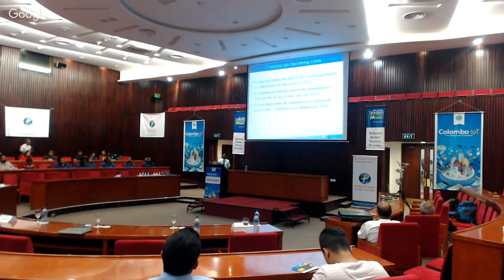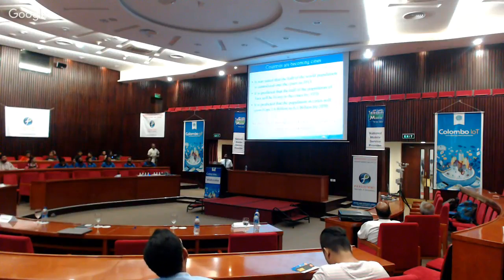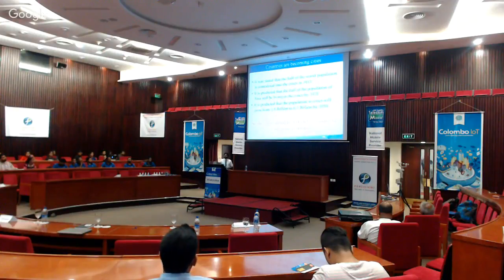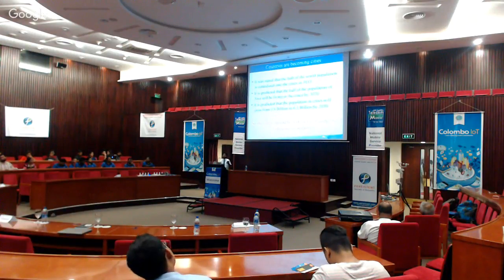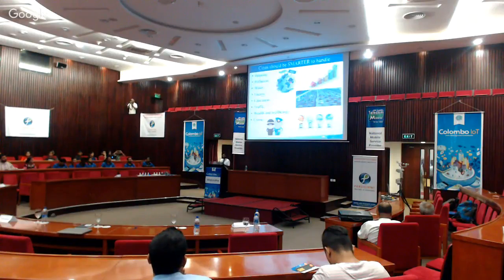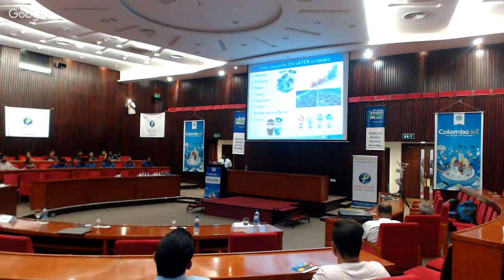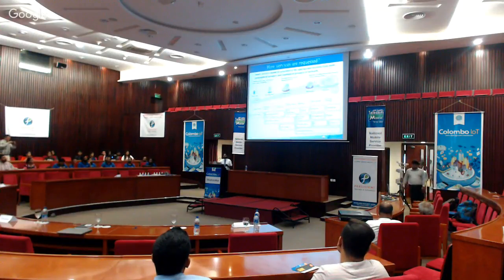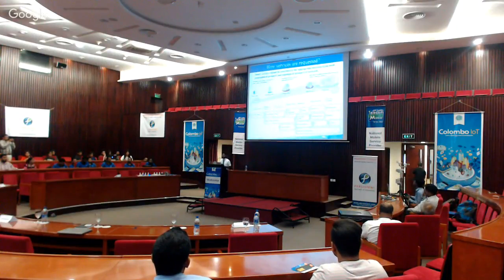Colombo IoT Meetup